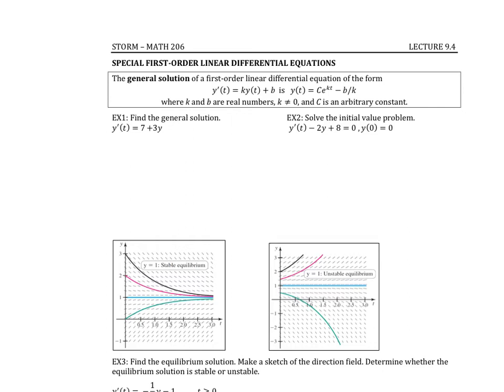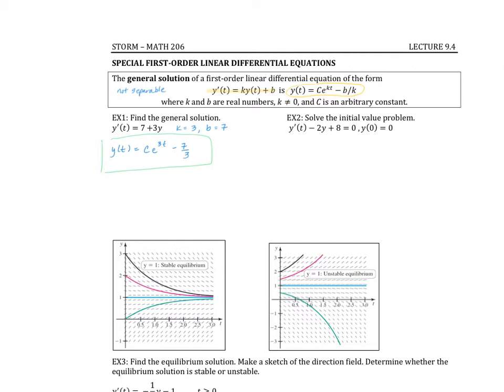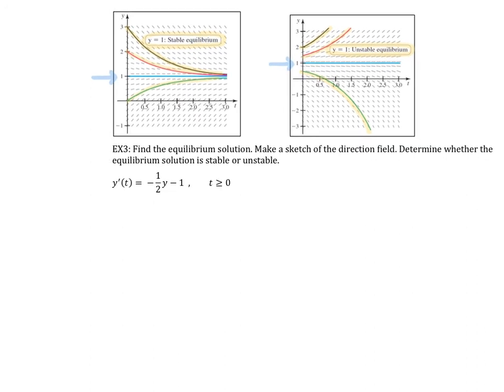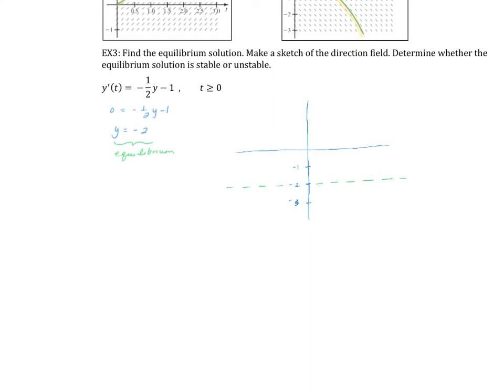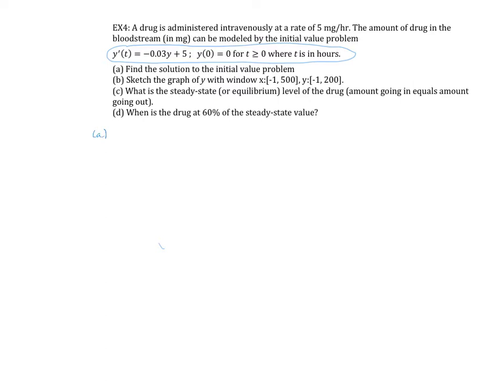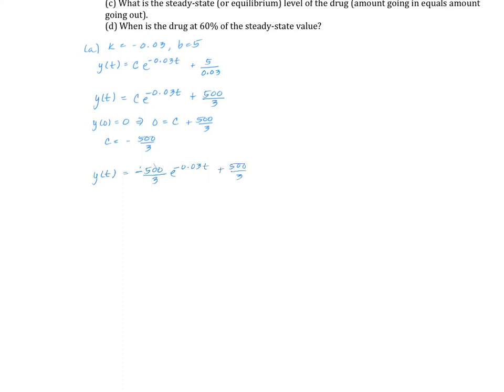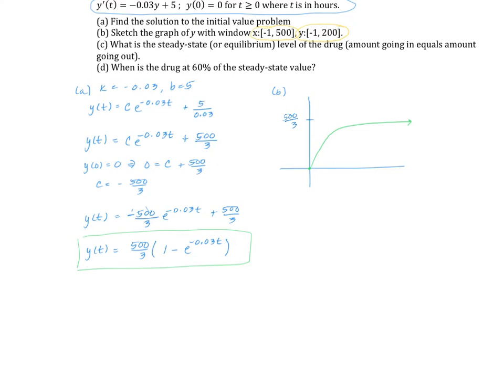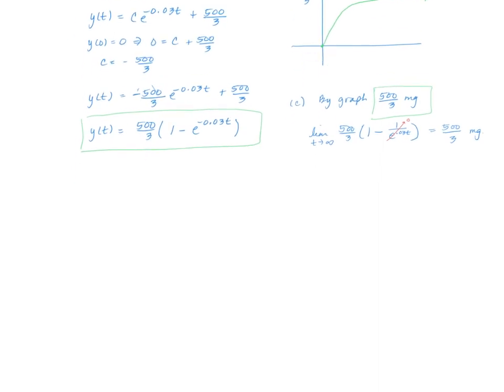9.4 Math 242